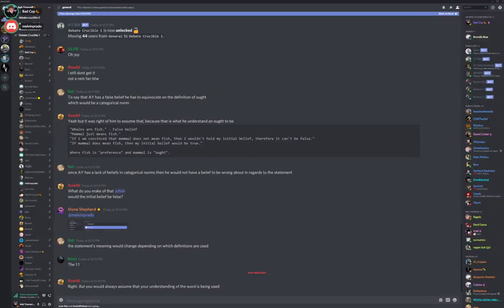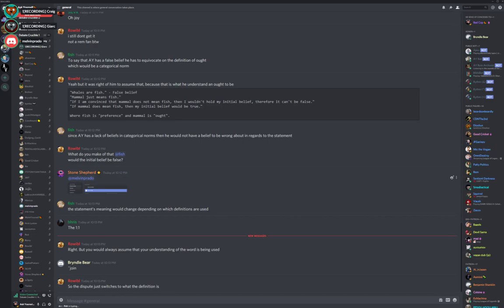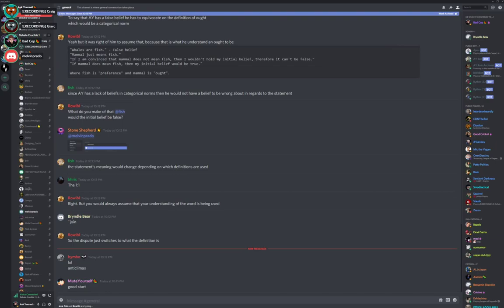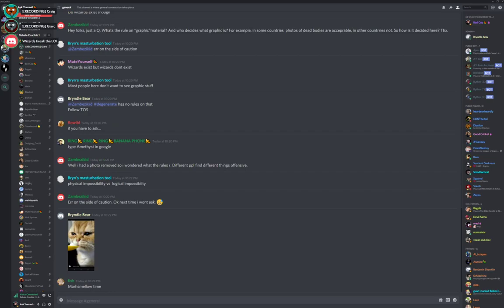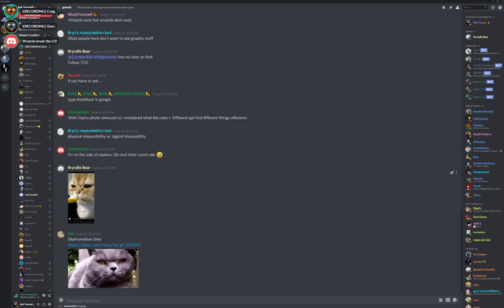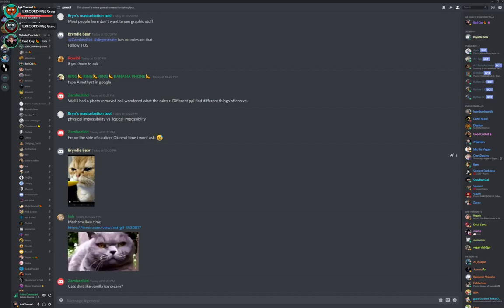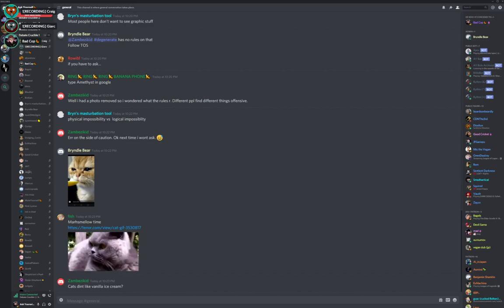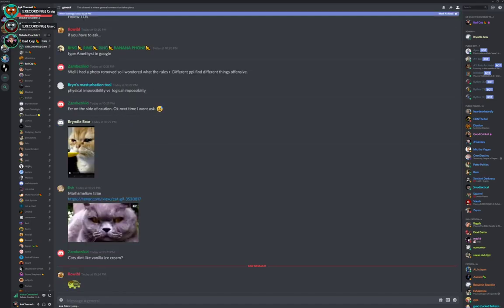🔴 Ask Yourself vs. melvinprado On Whether NTT Breaks The LOI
This guy was by far the least obnoxious person I've ever met who made this insane claim.